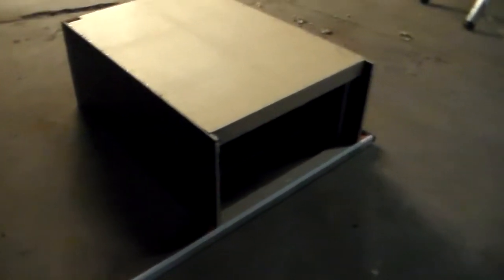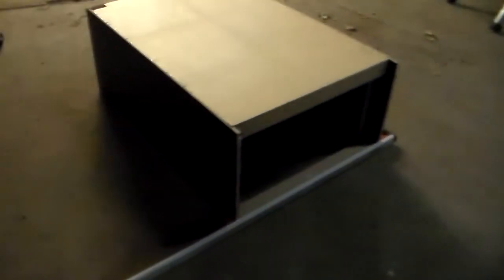Storage Update and a Tip about saving time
Saving time is important, time is our most valuable resource after all.